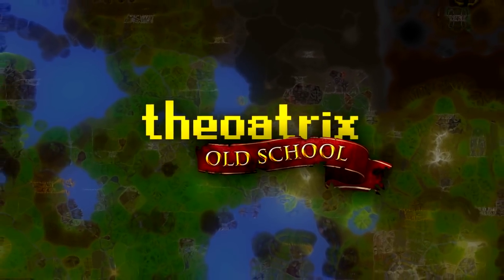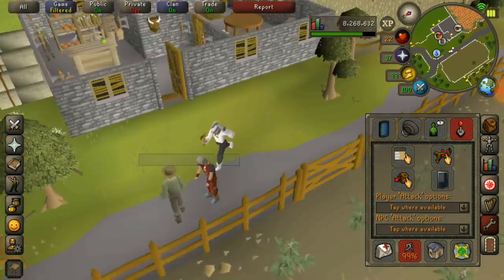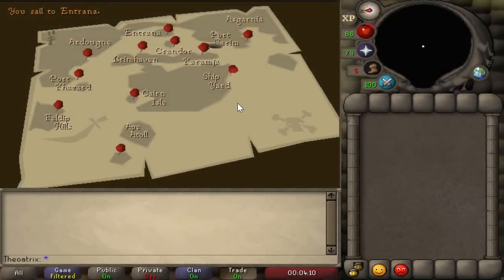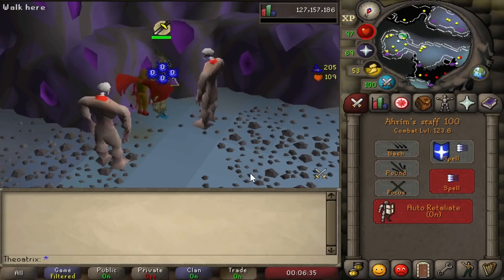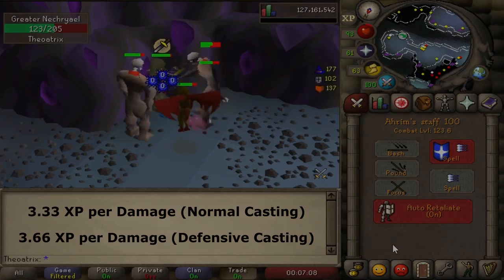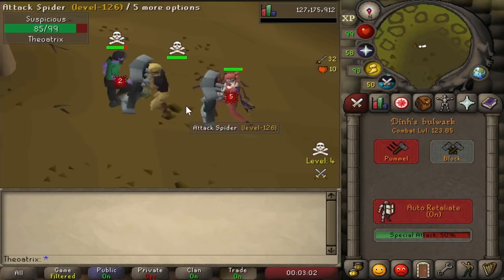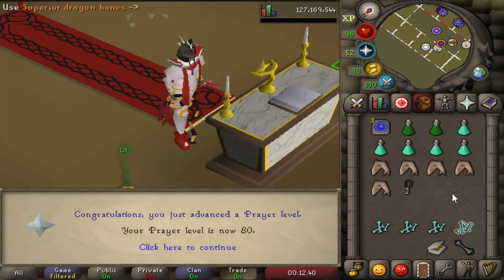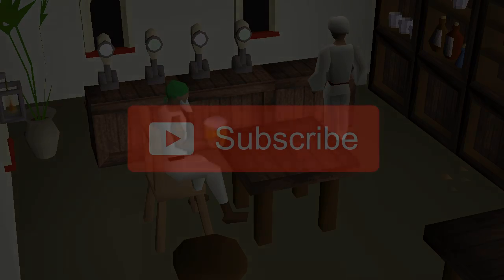OSRS Tips & Tricks (EP17)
Welcome to my Oldschool Runescape Tips and Tricks Series, where I uncover methods to improve your in-game quality of life in a short concise way.

Every OSRS Tip from this series & more!